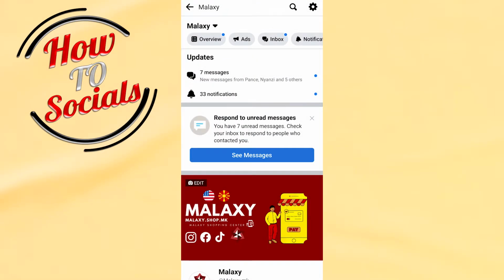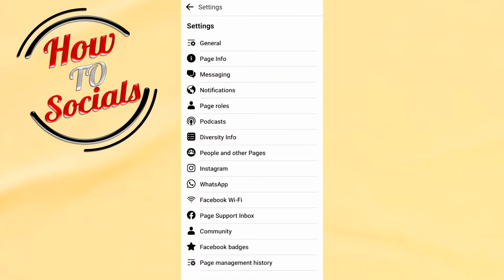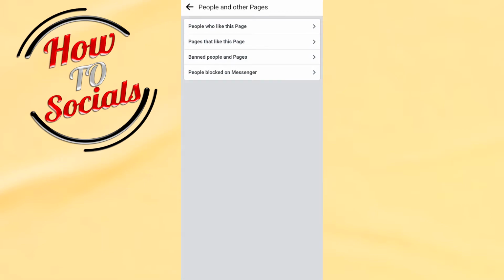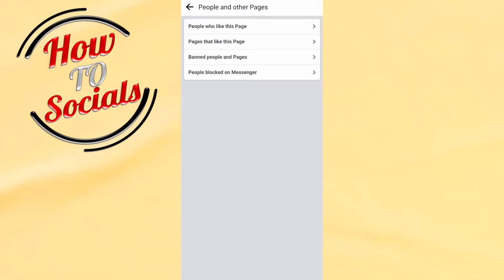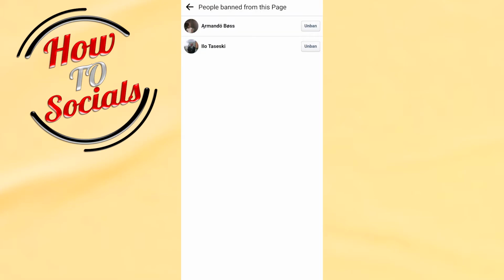How to Unban Someone on Facebook Page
This video will show you how to unban someone on facebook page.